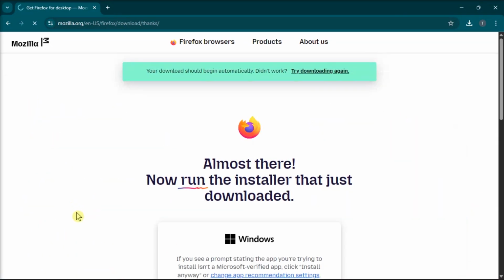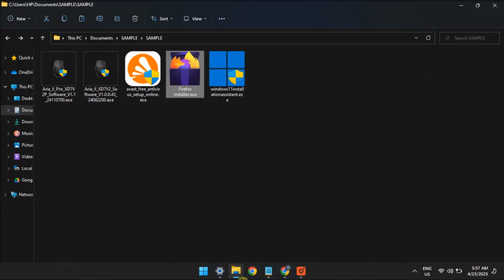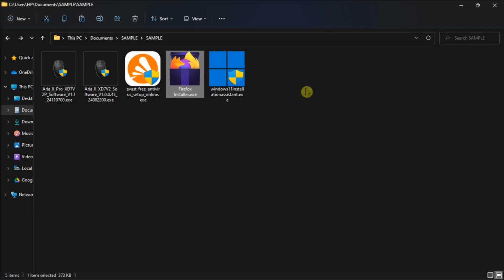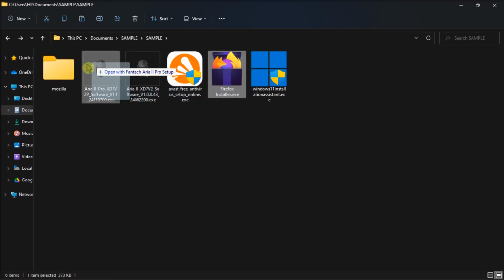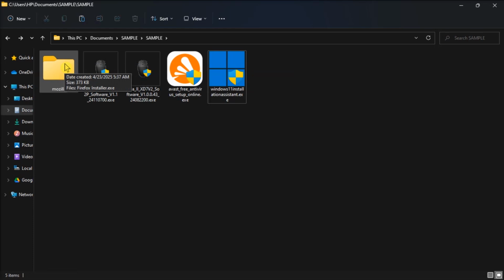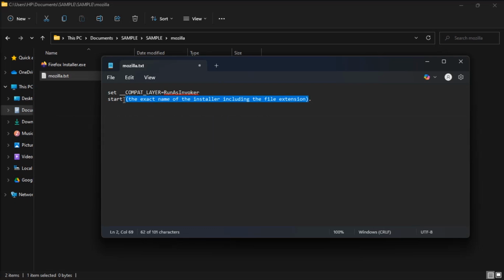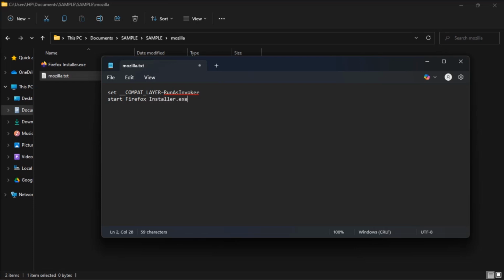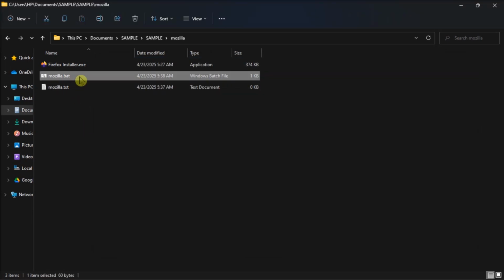How to Install Windows Apps If You're Not an Administrator (2 Workarounds)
In this tutorial, we'll show you how to install Windows apps without administrator privileges. You'll learn workarounds such as using the Microsoft Store web installs and a little hack creating your own bat file. This is ideal for limited accounts or school/work devices.